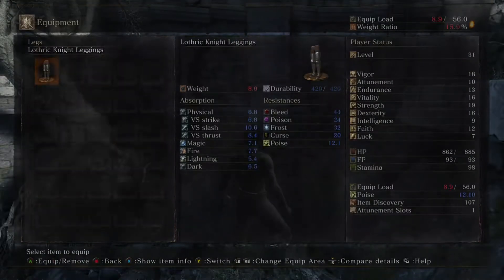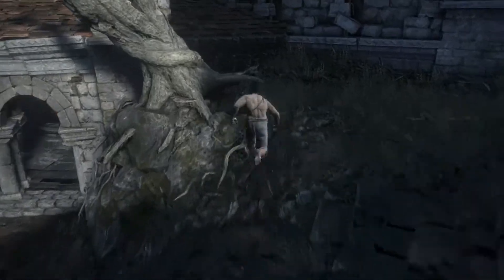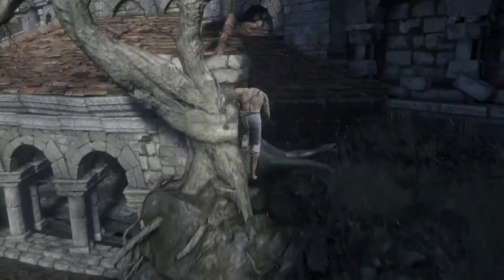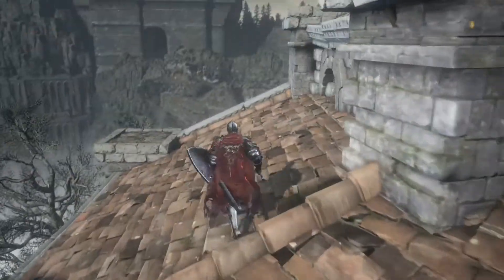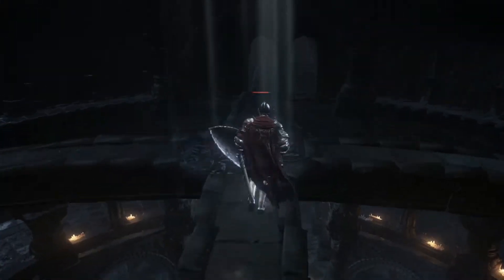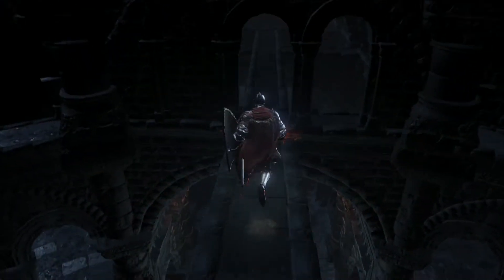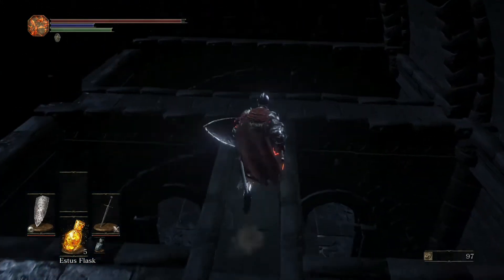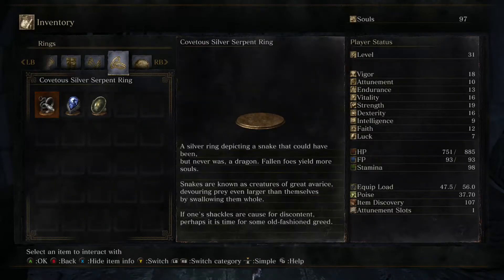Dark Souls III Tips & Tricks - How to Get The Covetous Silver Serpent Ring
Necron shows you how to find the Covetous Silver Serpent Ring at Firelink Shrine. The Covetous Silver Serpent Ring grants the wearer more souls from fallen foes. Very useful right off the bat in any playthrough.